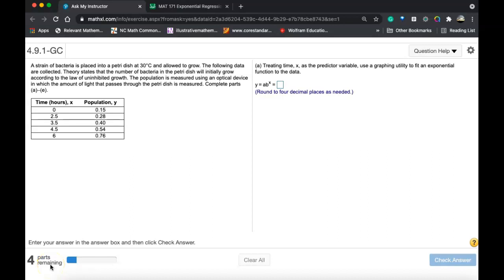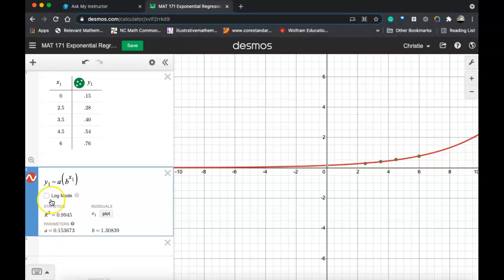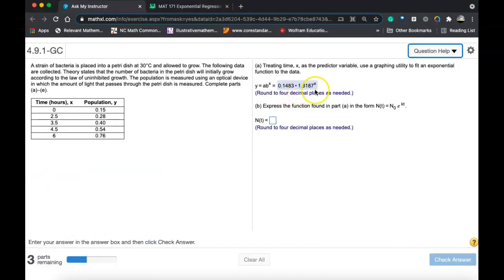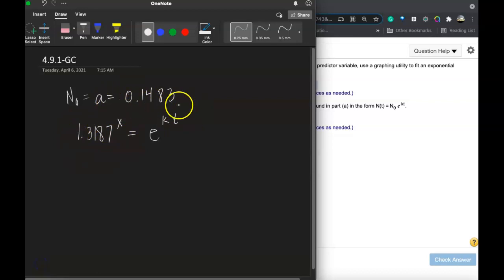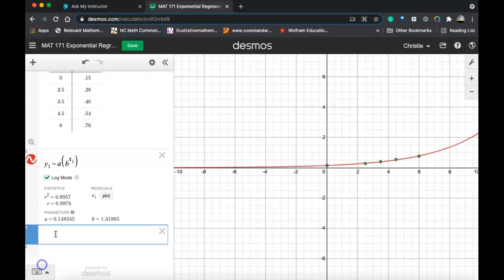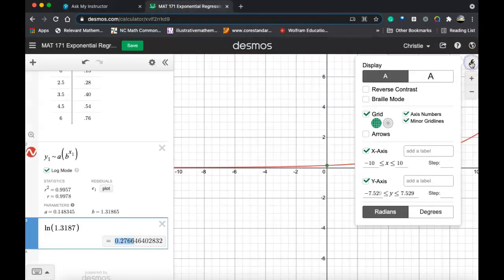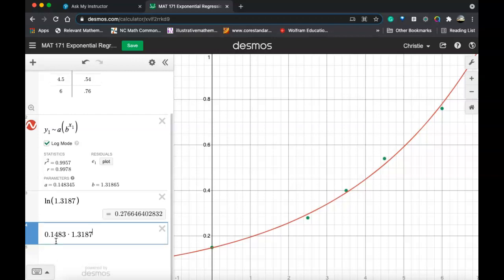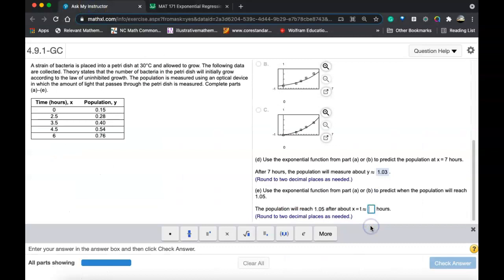MAT 171 4.9.1-GC Exponential regression with Desmos